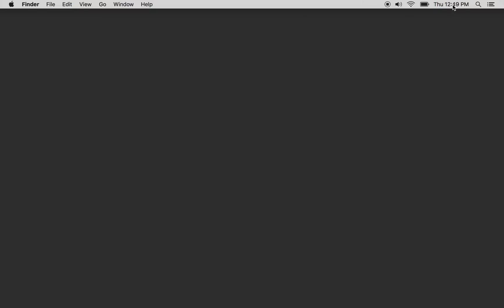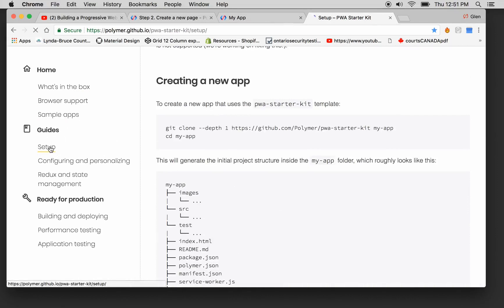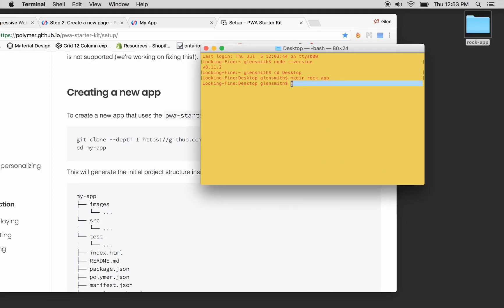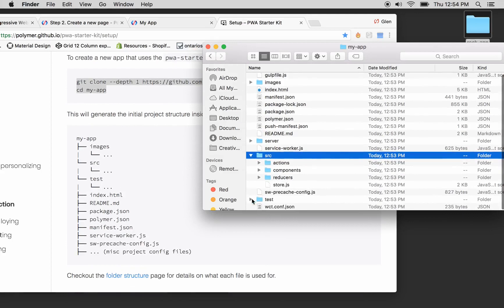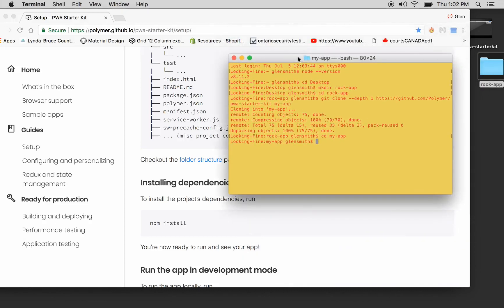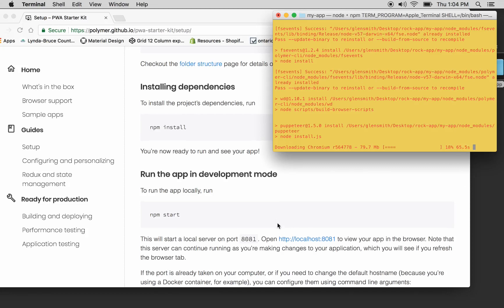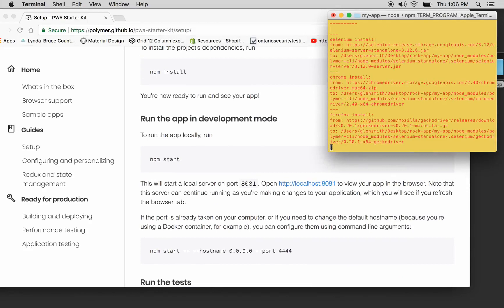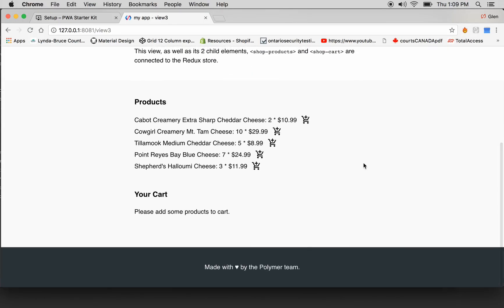Polymer PWA starter kit set Up -step One Rock-App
Starting our rock app for the first time so we can work in our local environment. Made with PWA Starter Kit by Polymer and Google. This video will get you ready for step two customizing the app. A beautiful starting point as you will see. Much of the Java Script heavy lifting is also set for you right out of the kit. Next video will be customizing this app for the first time.
PWA Started Kit  Made with Love By The Polymer Team
You are WATCHING The Rock and Roll CANADA on Tech :) \m/